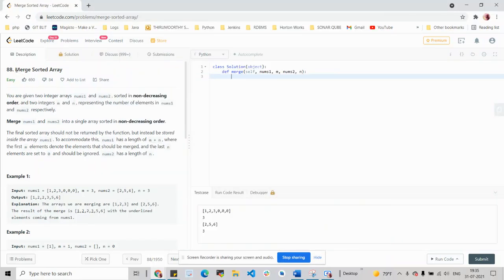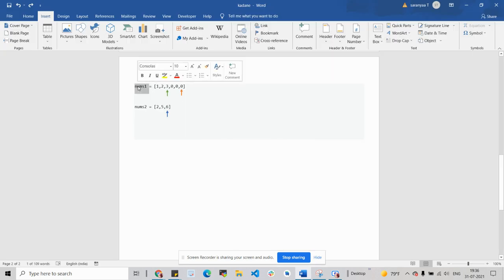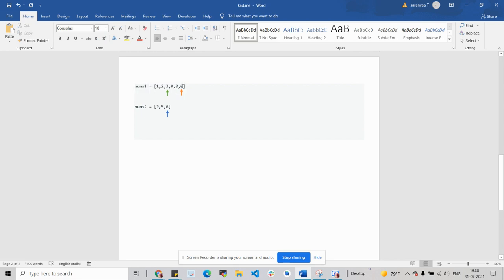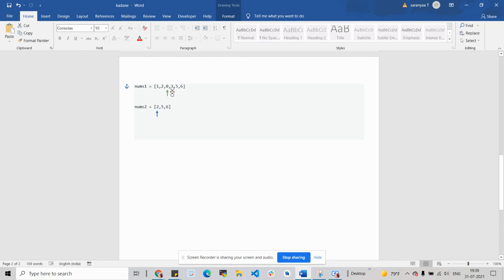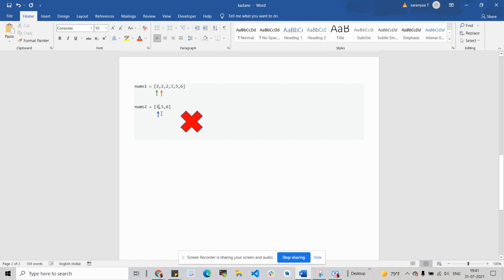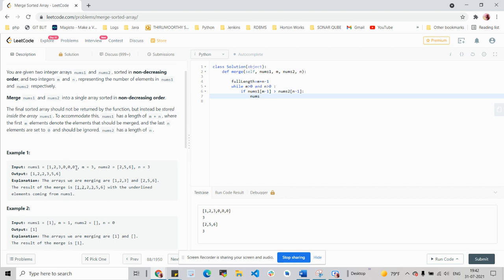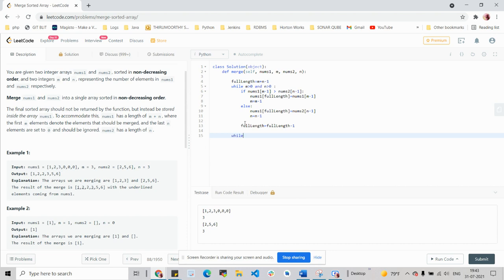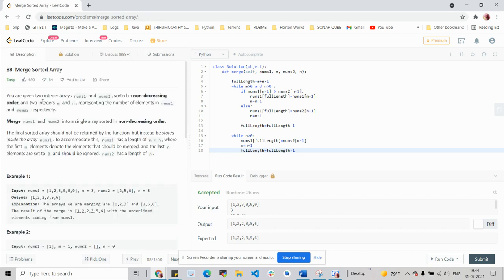LeetCode88. Merge Sorted Array